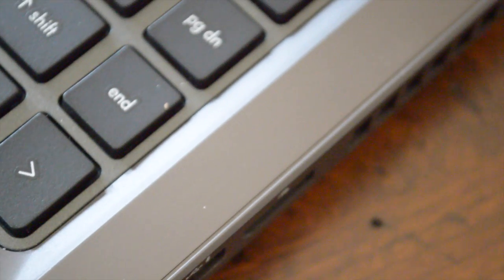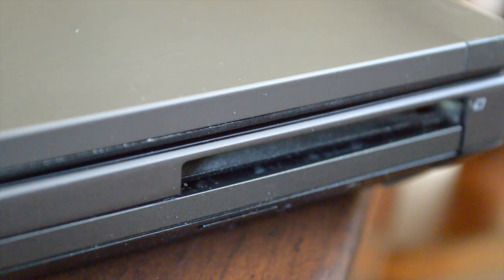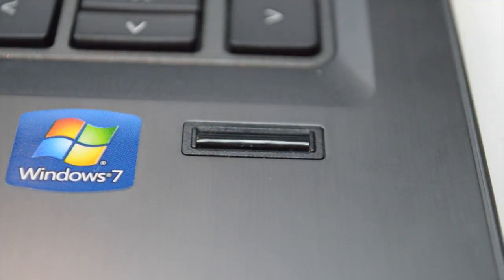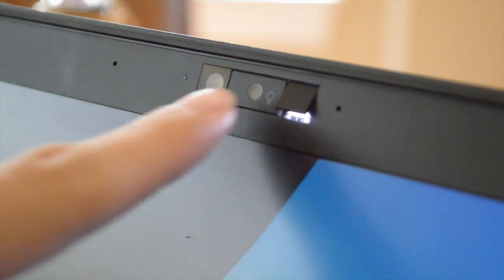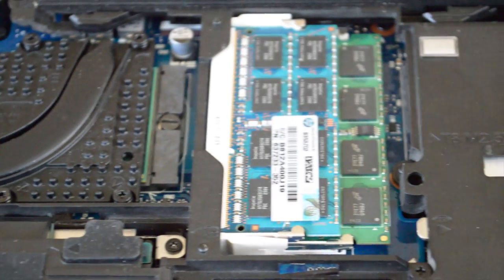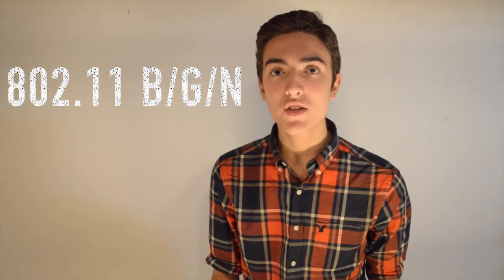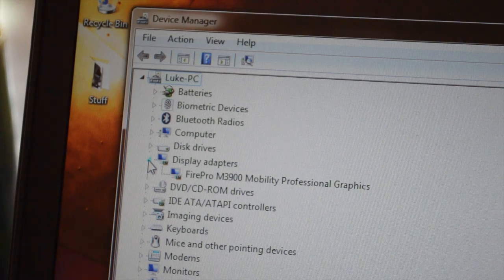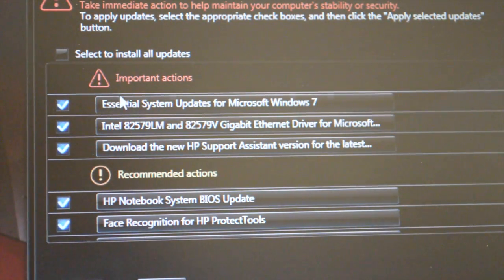Best PC Laptop ever?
Is this the best PC laptop you can buy for less than $300? Today we take a look at the HP Elitebook 8460w, a computer I think is deserving of the title 'Best PC laptop under $300' (refurbished of course)